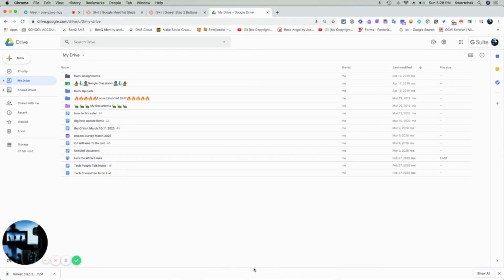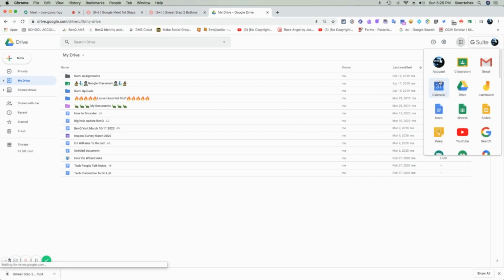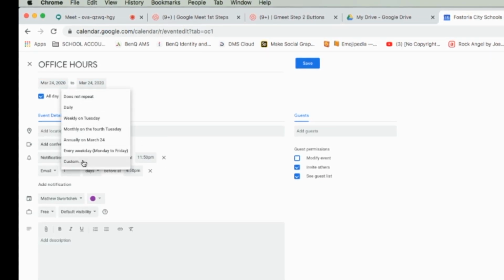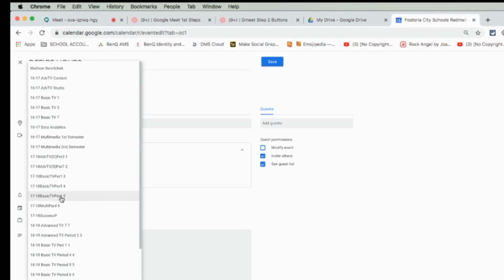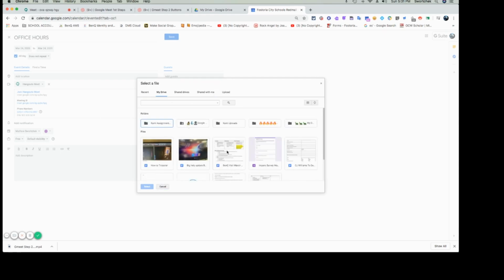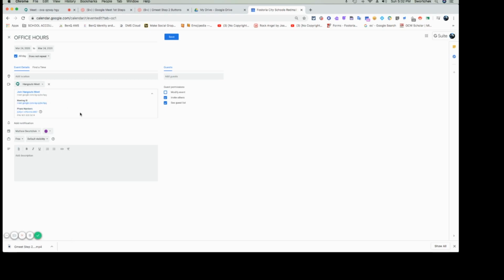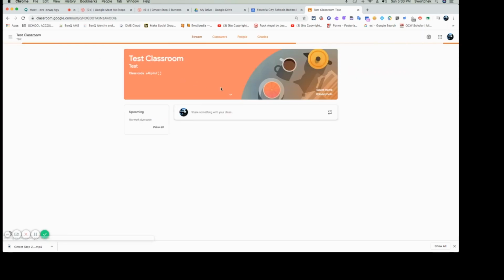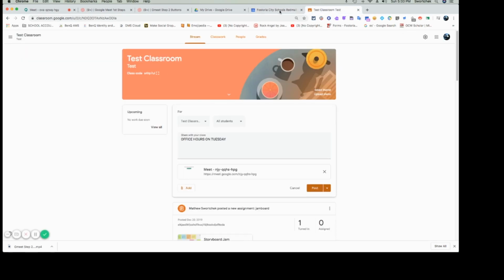Google Meet Step 3: Starting a Meeting by Setting a Calendar Event & Invite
This is a training provided by Mathew Swortchek, District Technology Integration Specialist, for Fostoria City Schools.